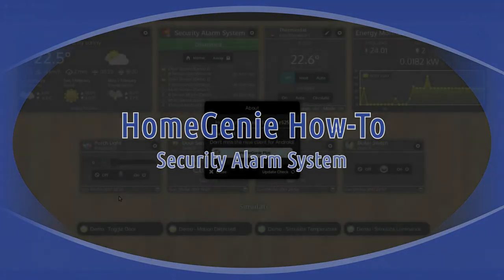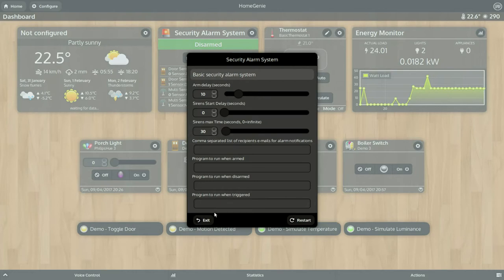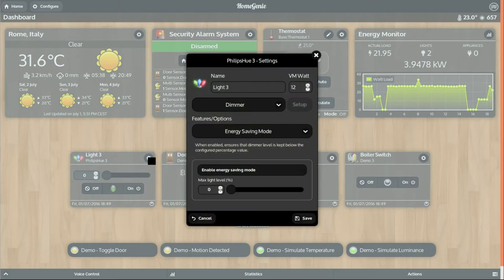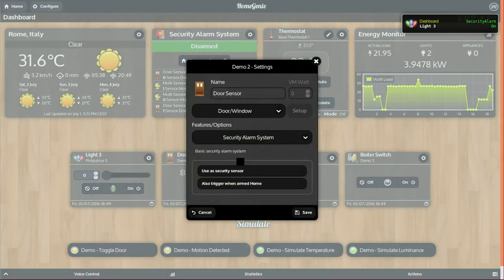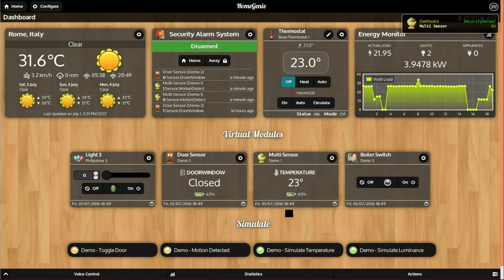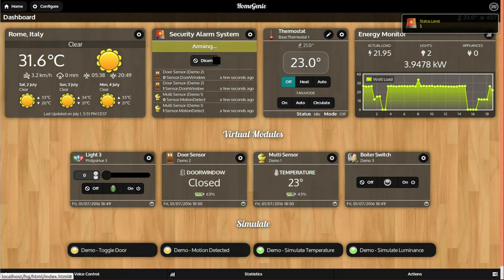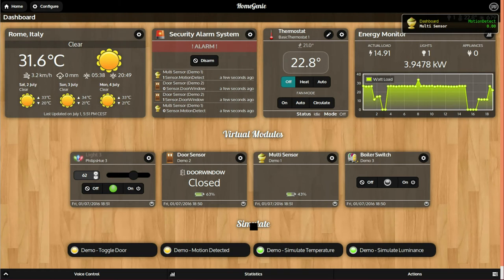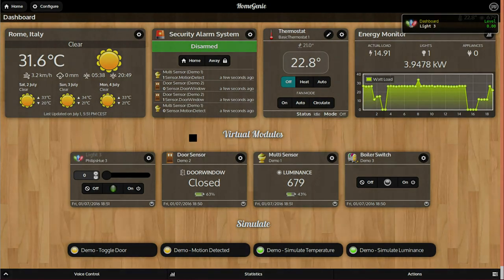HomeGenie How-To: Alarm System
HomeGenie Quick How-To series: configuring the security alarm system.